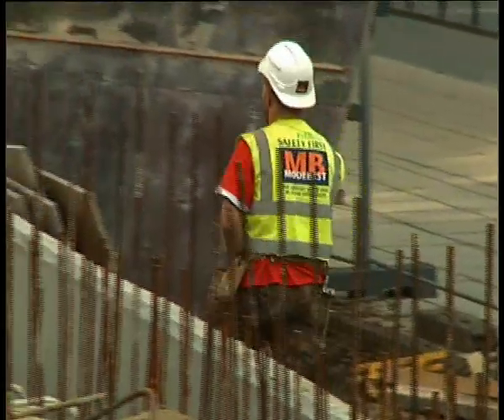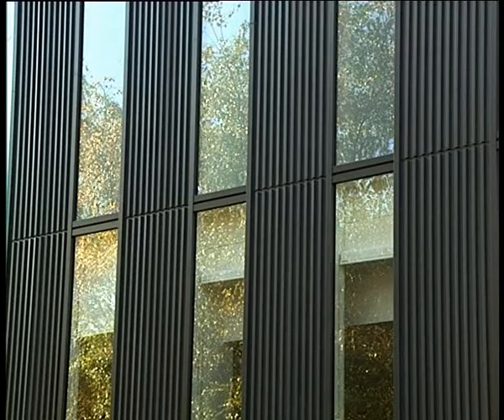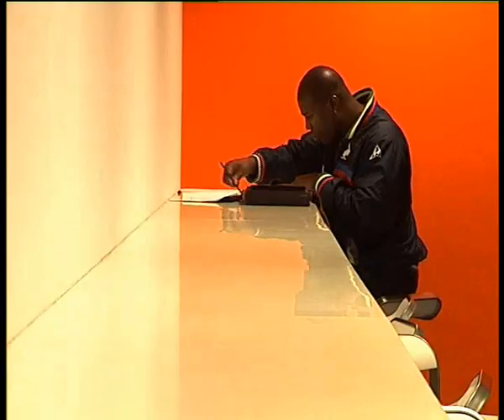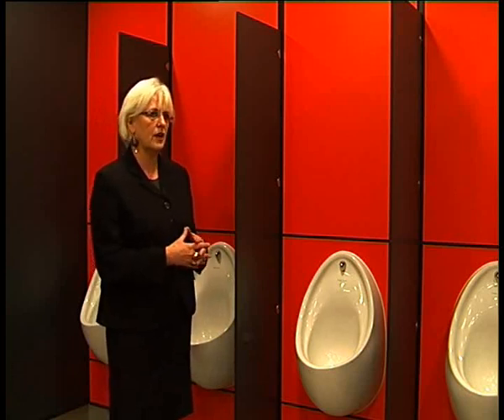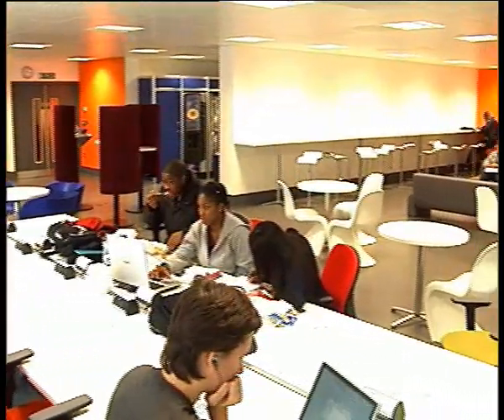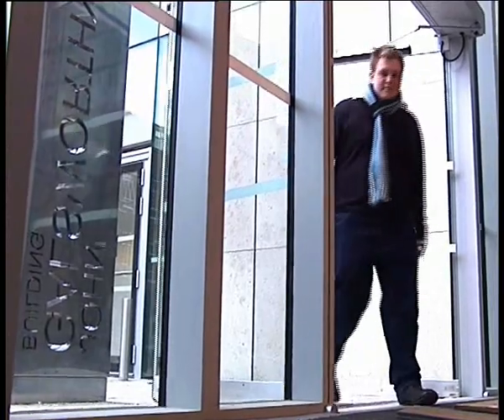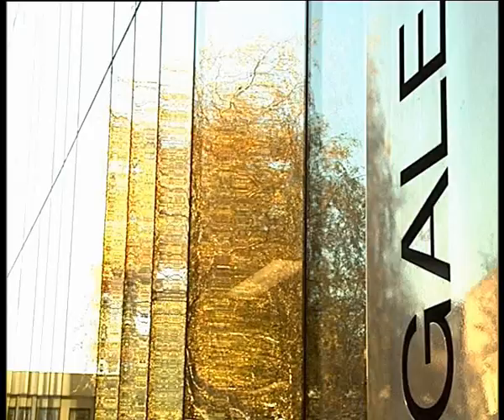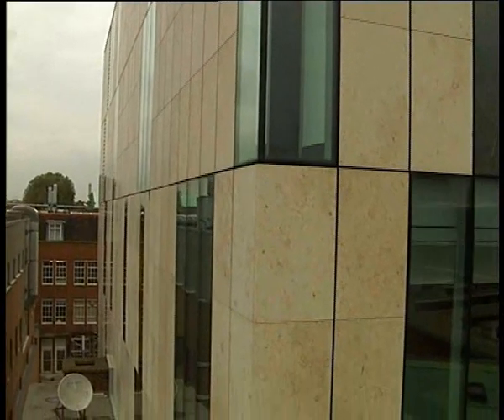Galsworthy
Galsworthy Film